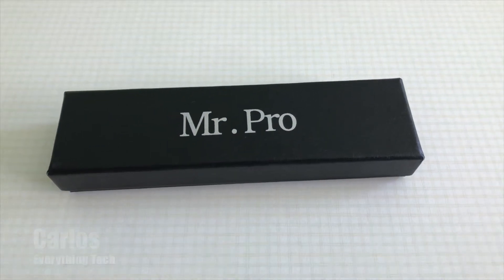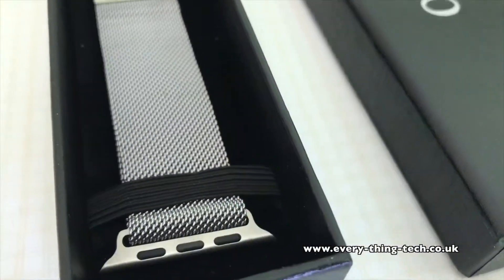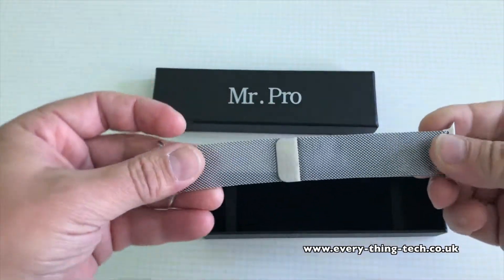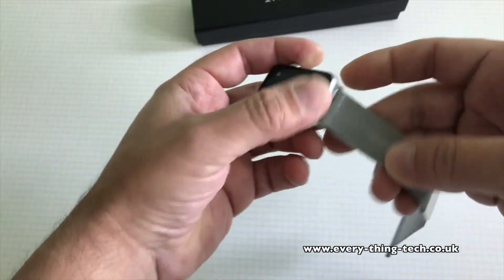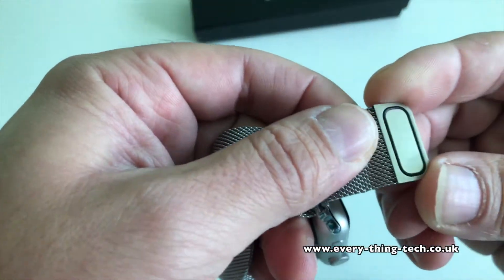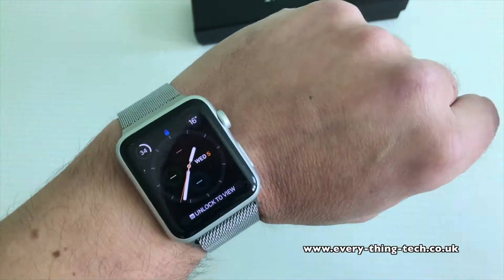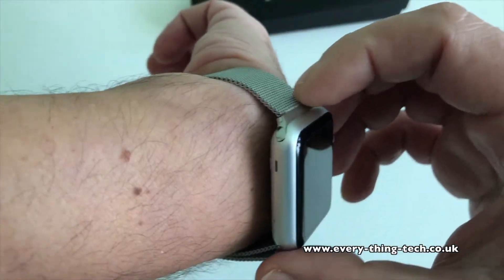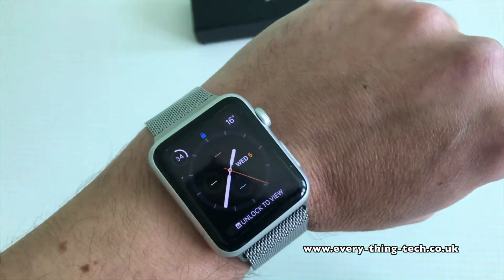Apple Watch Milanese Loop by Mr Pro Unboxing Review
This is my unboxing, first look and review of the Mr Pro Silver Milanese Loop for the Apple watch series 1 or series 2.
Overall the band design is identical to the genuine one and the quality is superb, although the magnet could be a bit stronger.
I recommend this band to anyone on a budget that is looking for a great replica.